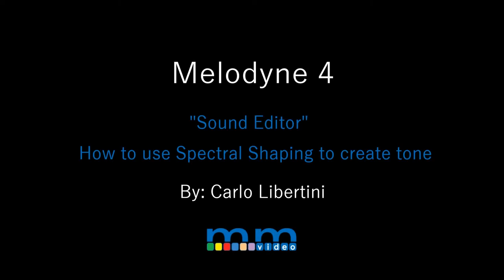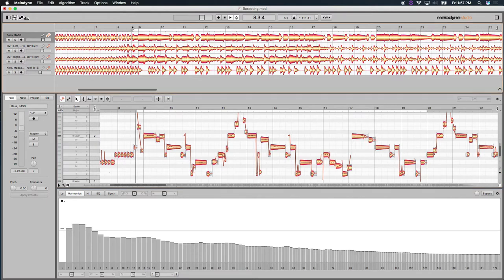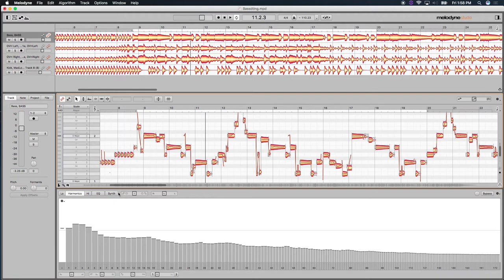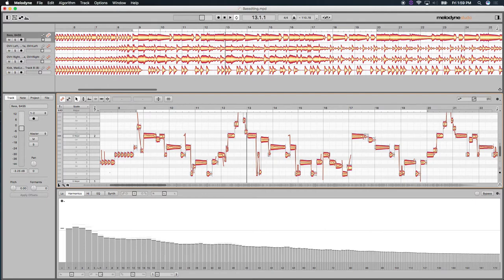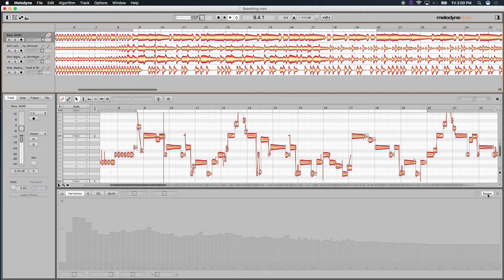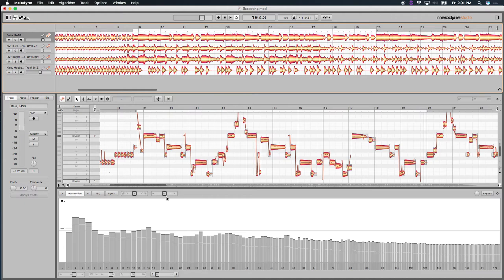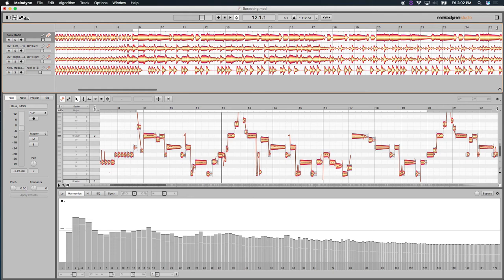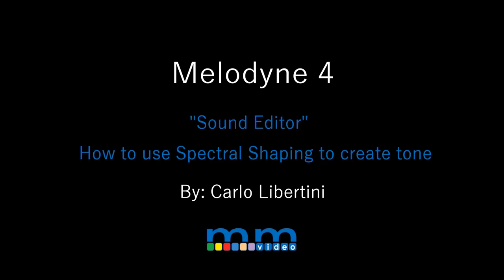Melodyne 4: Spectral Shaping Bass Guitar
Melodyne 4 allows editing audio as music notes instead of waveforms. You can modify each note not only with vocals and monophonic instruments but with polyphonic ones like guitars. In this video Product Specialist Carlo Libertini shows how to use the macro controls in the sound editor to shape a bass guitar.